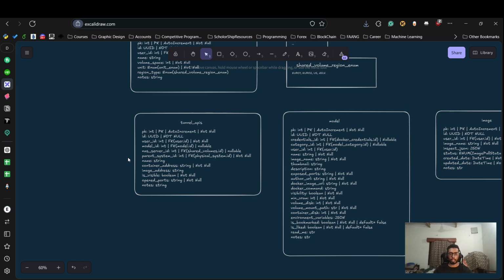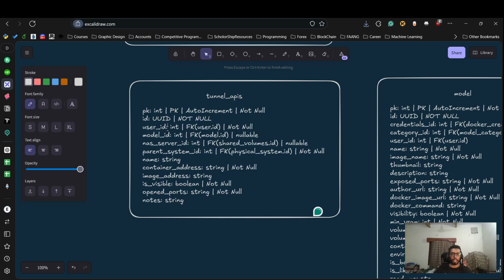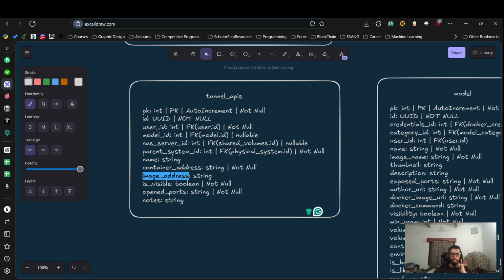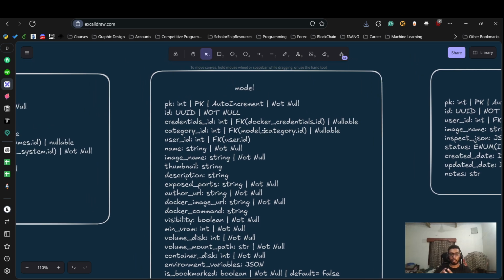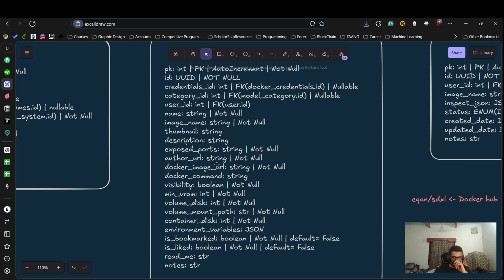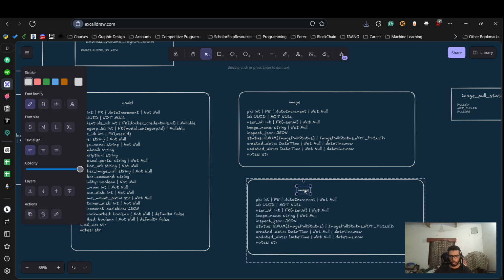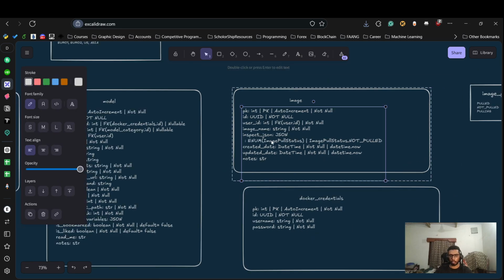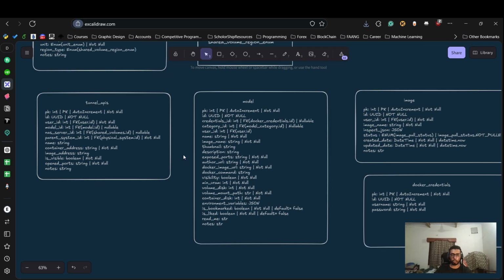#5 ERD Diagram Part 2 | Cloud Service From Scratch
In this video we will be discussing tunnels, docker images, and model templates and why they are essential to our Cloud Service aimed for AI model deployment.

Crypto[Tron USDT]: TU9zwfEAMKYsg5LfR4FbZnBjhHmC5vmeEE
Crypto[Ethereum ERC20]: 0x0eb2ee8ab45635cc2aea598f9968a93c550450e9
Crypto[Bitcoin BTC]: 1FkAiAAbEgb69gqrZtSr3Ew7dsnmTaUwen